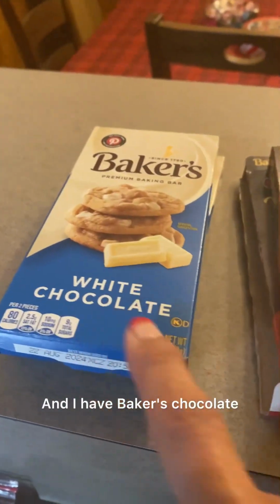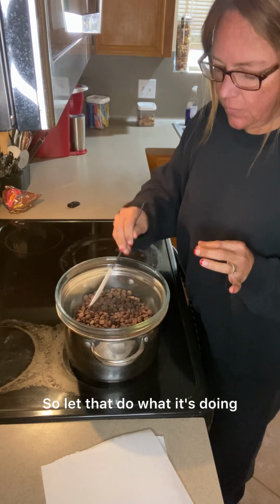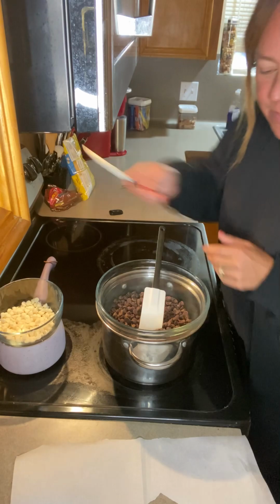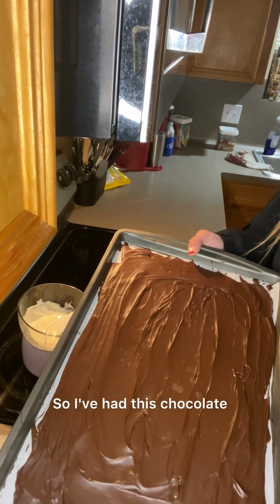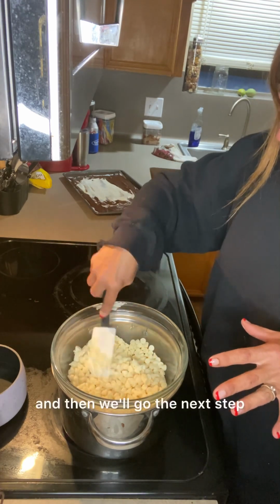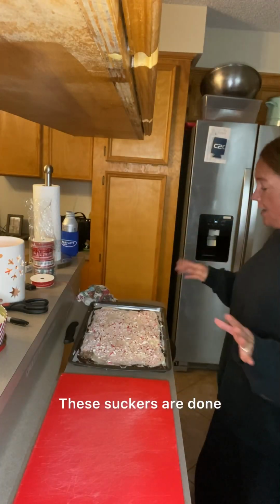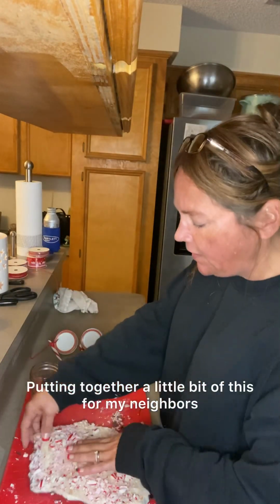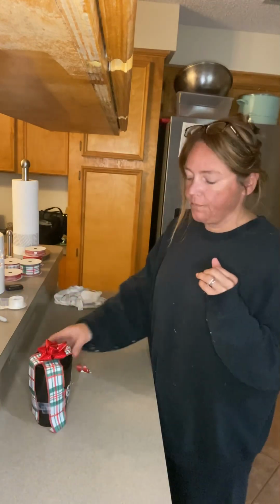Christmas Bark! Yummy !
We also very much enjoy and appreciate tips and feedback in the comments!
Thank Ya’ll!❤️